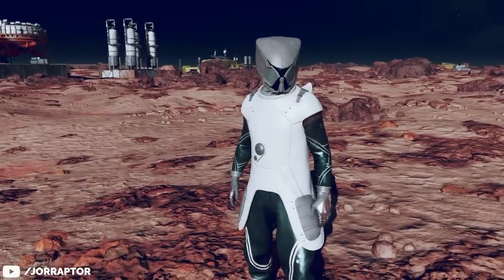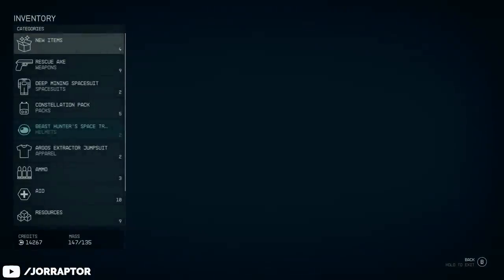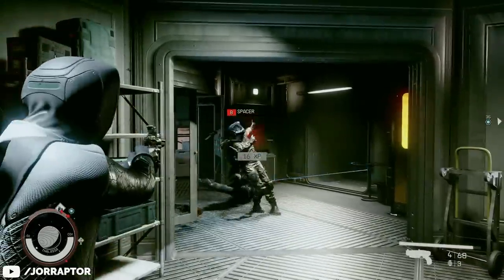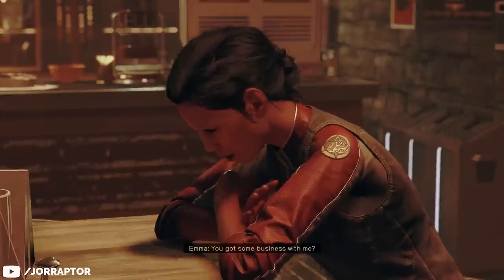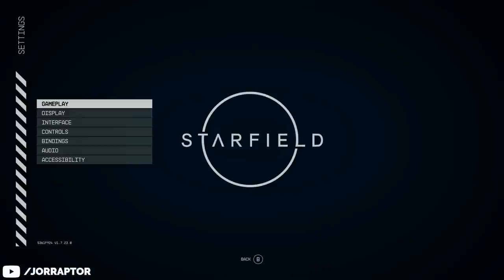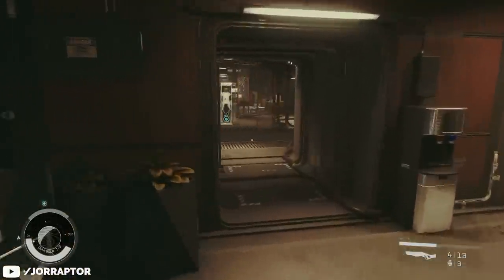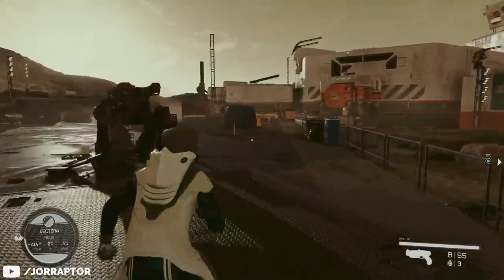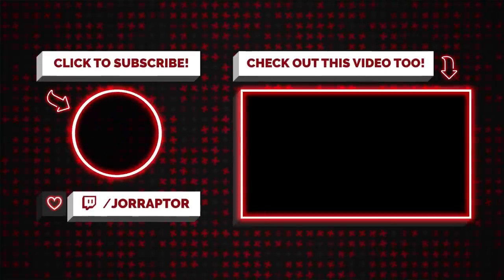Free Ship, Legendary Armor & More You Want To Get Early In Starfield (Starfield Tips And Tricks)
Starfield tips and tricks (Starfield beginners guide - starfield beginner tips - starfield early unlocks)

Timestamps
00:00 Amazing Free Early Weapon (Microgun)
01:48 Get This Weapon Too
02:36 Getting The Secret Outpost Quest Early
04:54 Mantis Quest For Legendary Armor & Space Ship
06:20 Brand New Cutter
07:11 Amazing Location To Know About
07:51 Get This Most Important Upgrade Asap